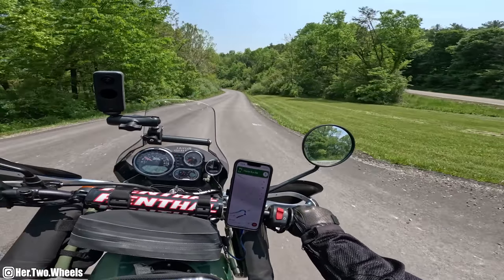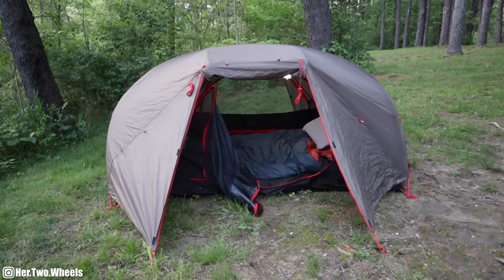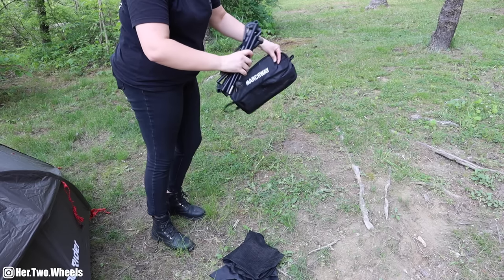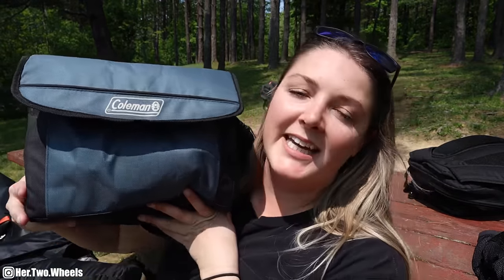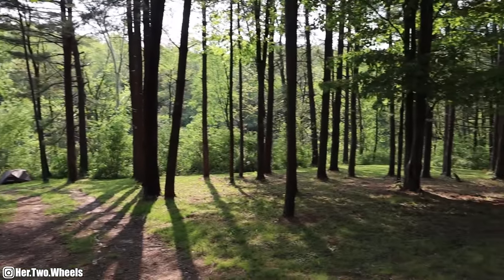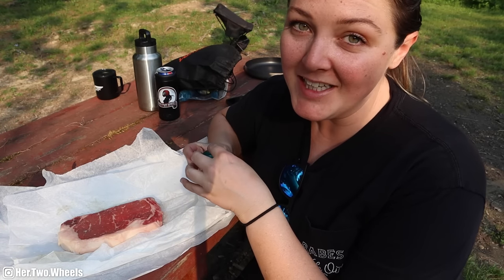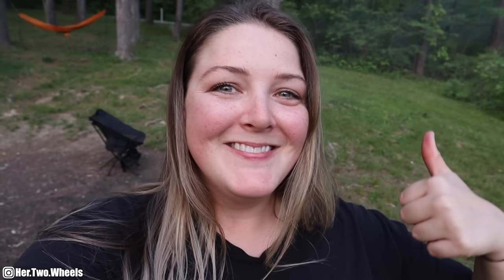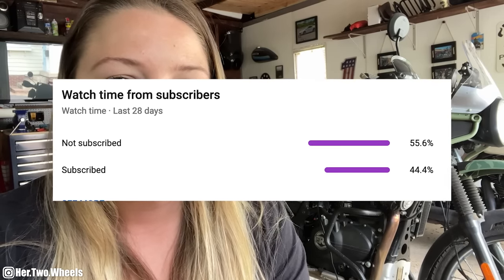Scariest thing to happen while Solo Camping. I had to leave...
Scariest thing to happen while Solo Camping. I had to leave... First time I have EVER done this while Motorcycle Camping. The older I get, the more I come to terms that I can't just do things the way I once could. Spending all day in the heat and Sun once again took a toll on my health. Right before dinner, I started developing a pretty severe headache. Thinking I was just thirsty and hungry, I began prepping my meal while chugging some water. Halfway through dinner I was unable to keep eating. Nausea got worse and I laid down for about 30 minutes. The pounding in my head got so bad I finally got up and started packing. I typically ALWAYS have ibuprofen on my bike, but forgot to swap it over to the Himalayan. After I started shaking, I knew it was time to go home. This campground has no cell service and I wasn't loving the idea of not being able to contact someone if I needed help. Luckily, my neighbor had some Motrin and offered me some. That legit saved my butt during the long ride home. LESSON LEARNED!
Camping Gear

- My favorite Action Camera
- Best Microphone
- My Helmet Camera Mount

--- My Personal Motorcycles include a 2009 Harley-Davidson Dyna Super Glide. 96ci, 2018 Harley-Davidson Road Glide Special, 2021 Royal Enfield Himalayan, 2021 BMW R18